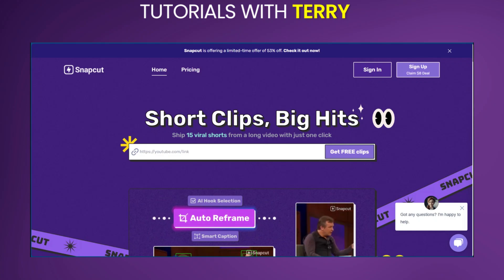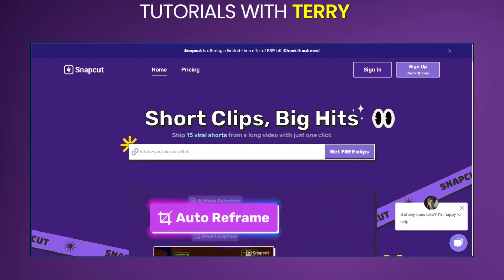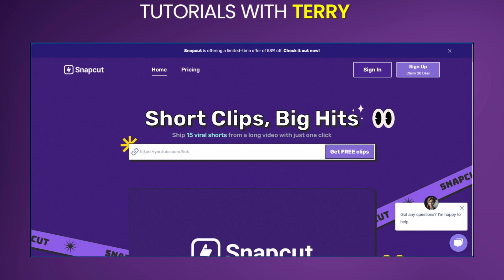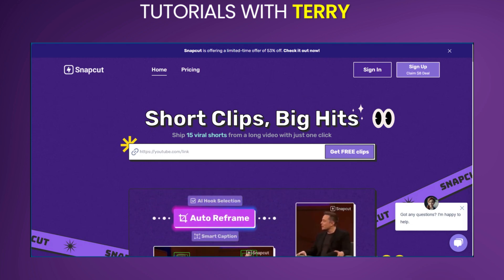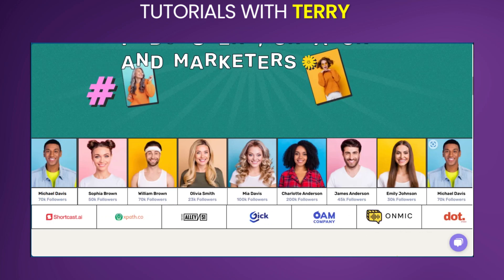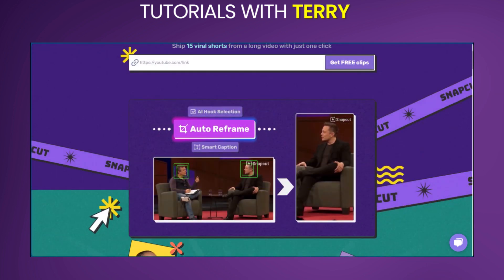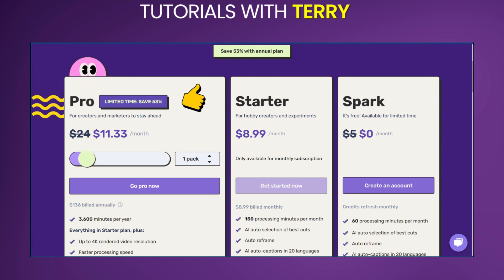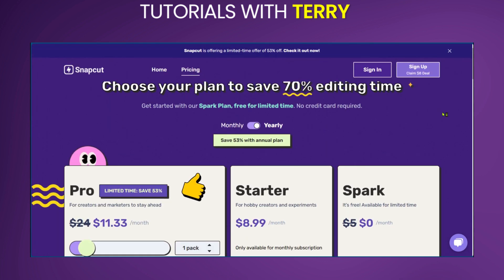Convert Long Video to Short Video AI (for FREE) with Snapcut AI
Discover how Snapcut AI simplifies long video to short video conversion AI for free, making it easy to create stunning content. This video walks you through using a free AI video generator that automates the process, perfect for YouTube automation enthusiasts. Learn how to quickly transform your content into engaging YouTube Shorts with just a few clicks. If you're looking for an efficient way to handle long video to short video conversion AI, this tool is a game-changer!